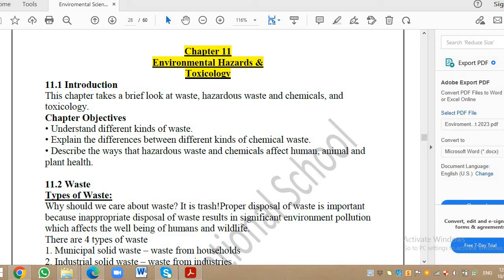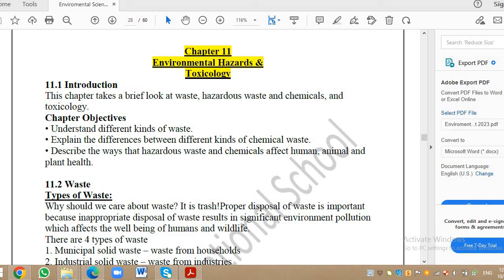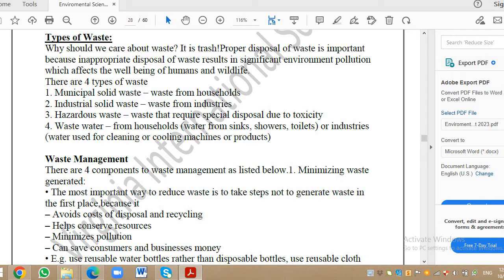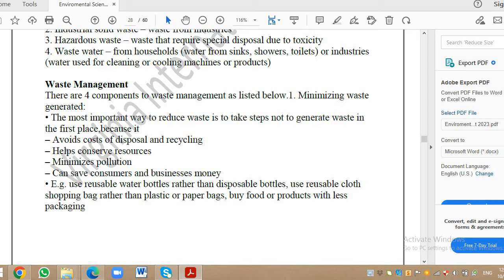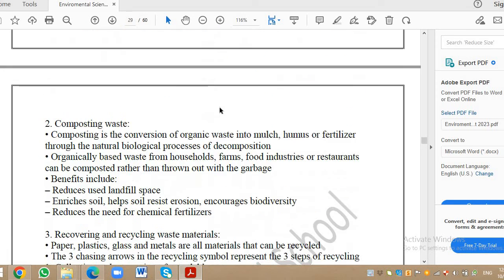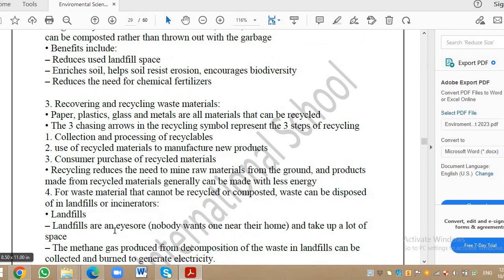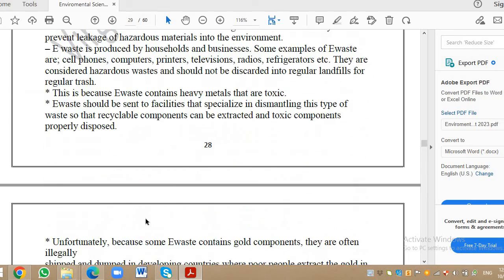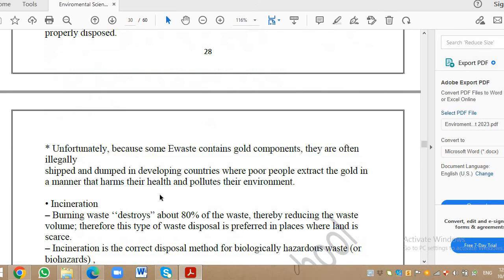Enviromental Hazards and waste managment